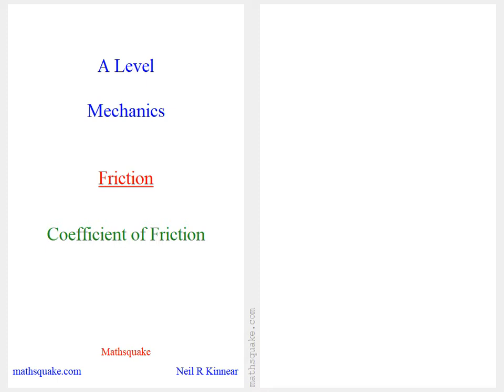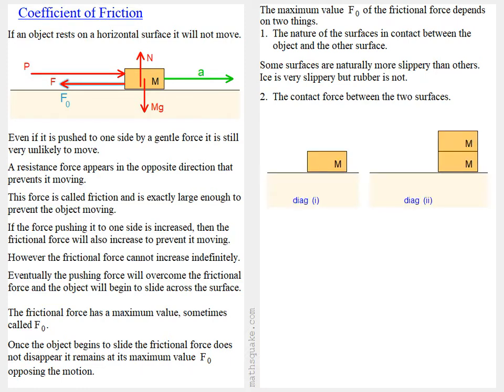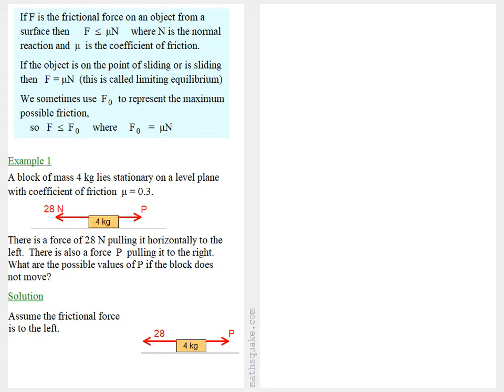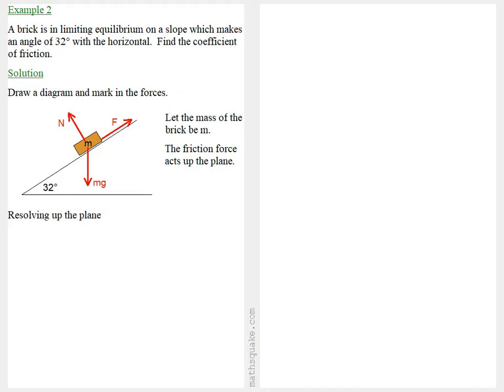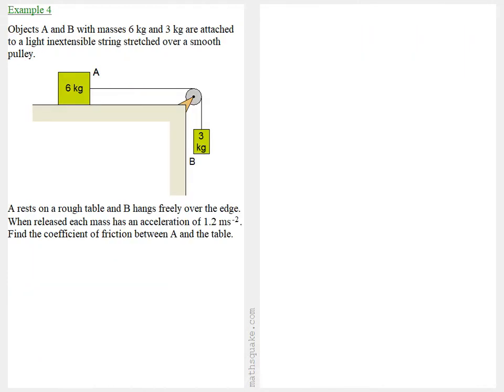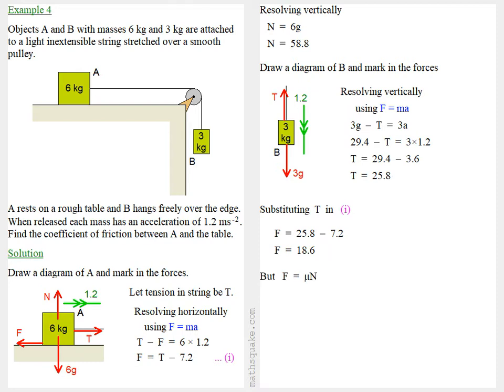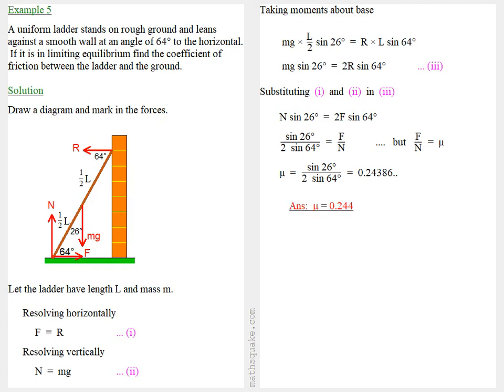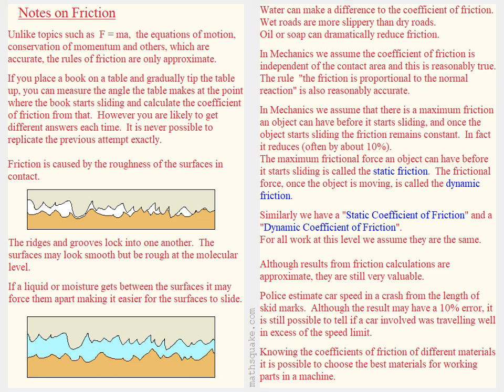AL Mech Friction